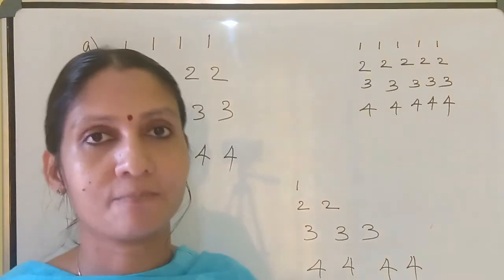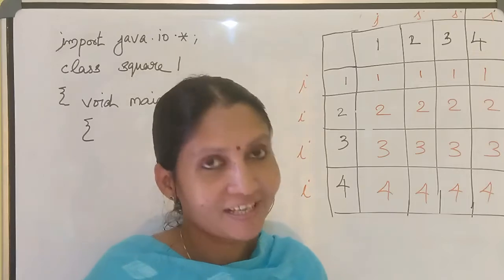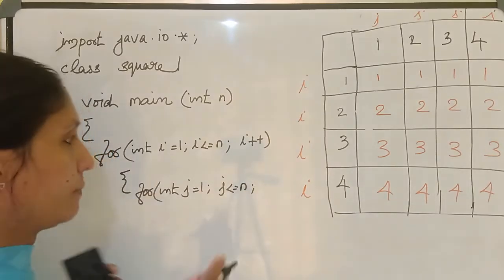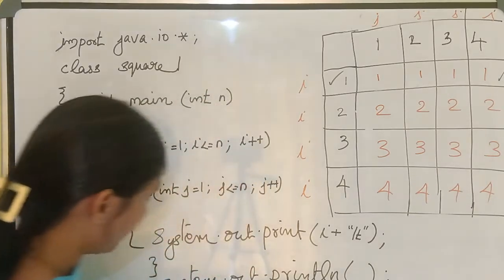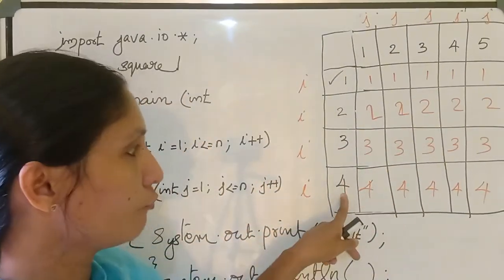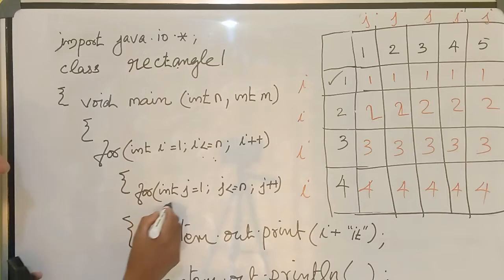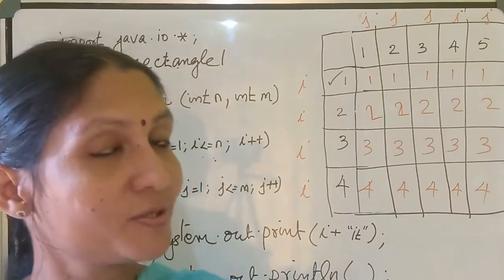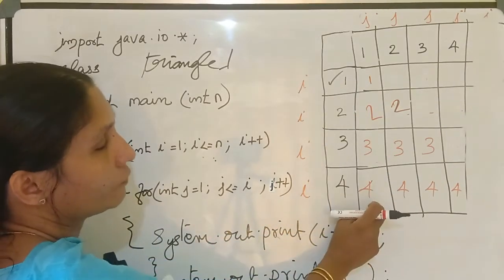Patterns in Java - Part II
We can create different shapes using Java programming.